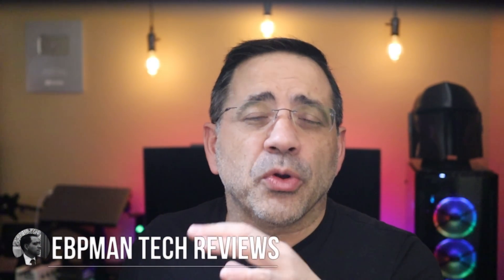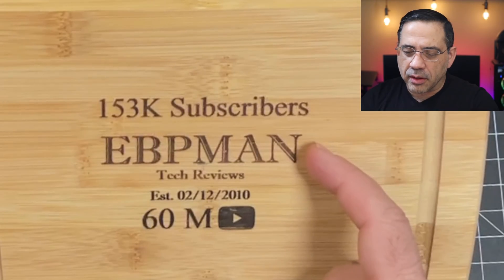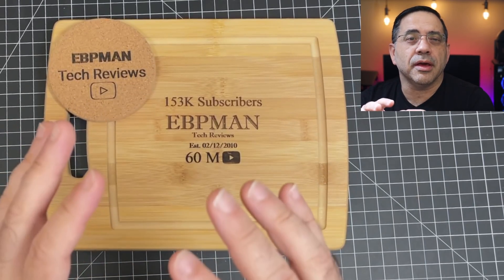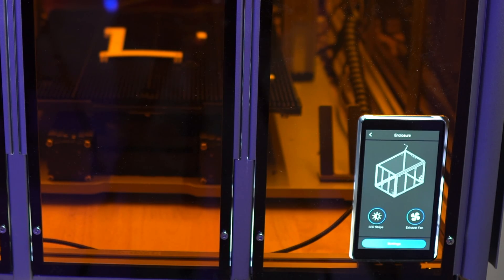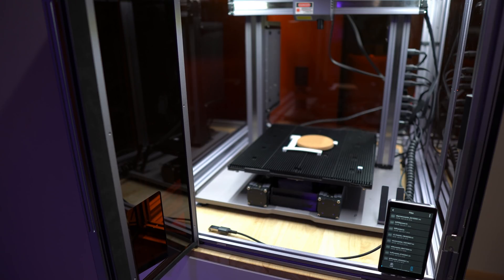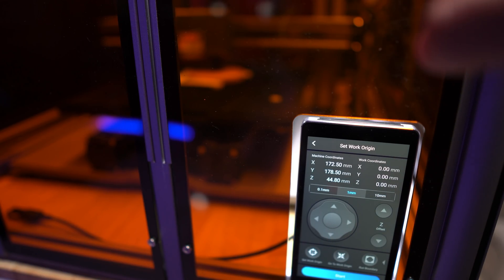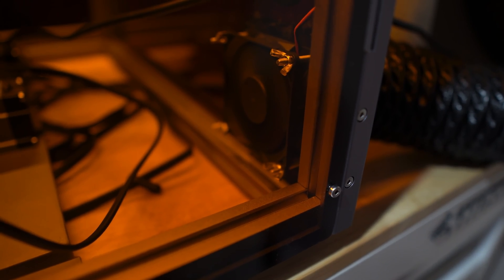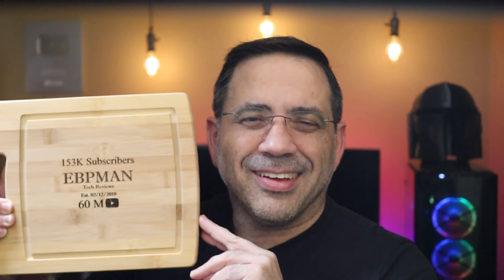Lets Create ANYTHING! Laser Engraving and Enclosure Review Snapmaker 2.0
Lets talk laser engraving and cutting with the Snapmaker 2. We will cover a must have accessory the Enclosure that allows you to extract any smoke or smells coming from cutting.

00:00 Intro
00:58 Engraved Samples
04:18 Enclosure
08:13 Laser Printing
12:18 My venting system
14:25 Should you buy! YES!

| lightburn ortur laser master 2 k40 best laser engraving machine 2021 k40 review snapmaker 2.0